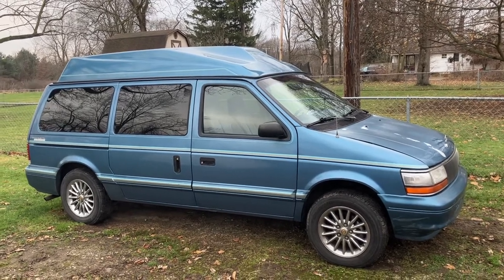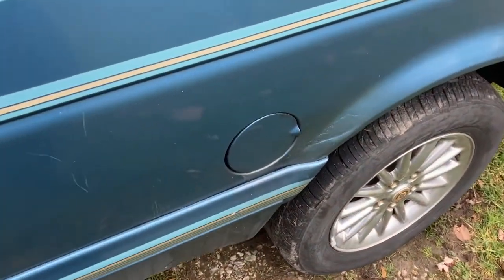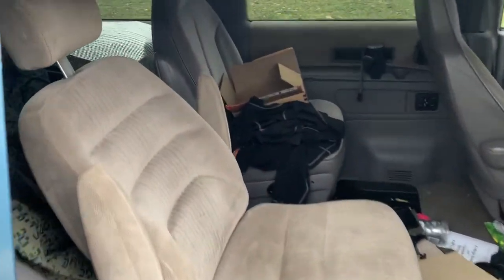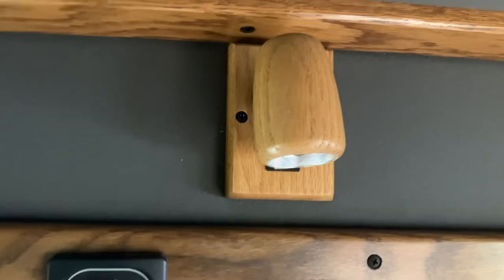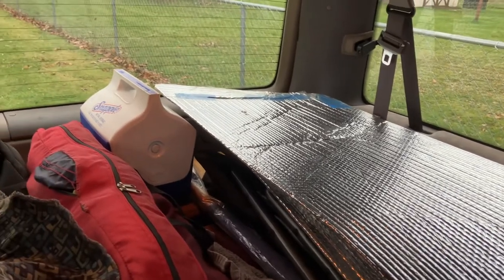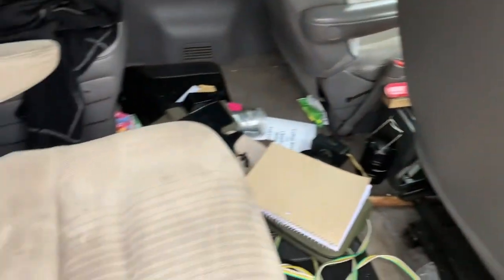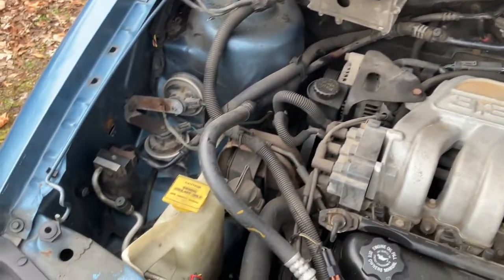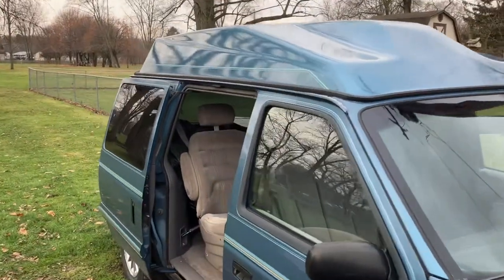My 1994 Plymouth voyager high top conversion van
Minivan camper voyager caravan